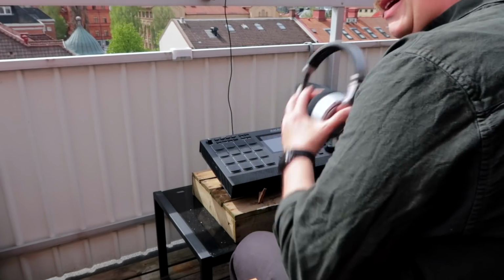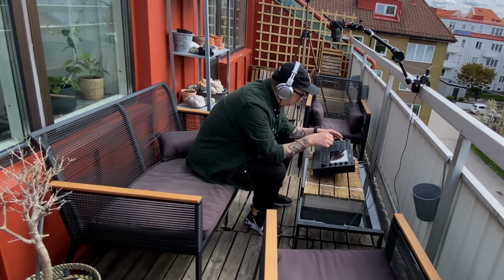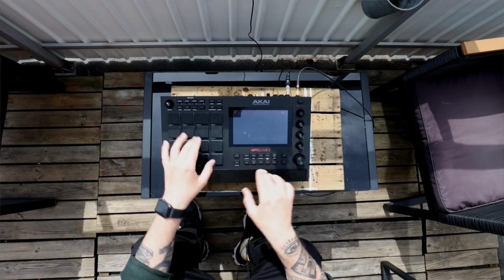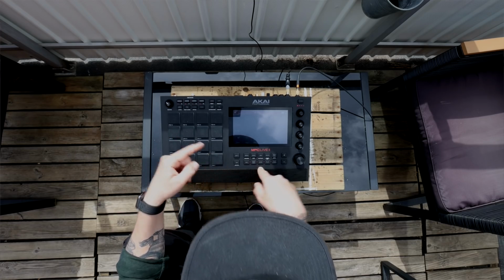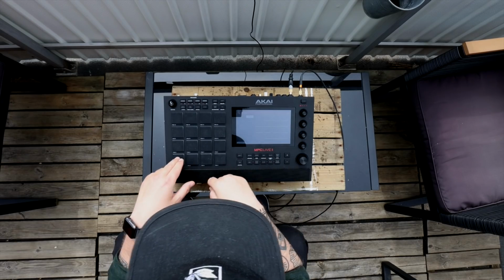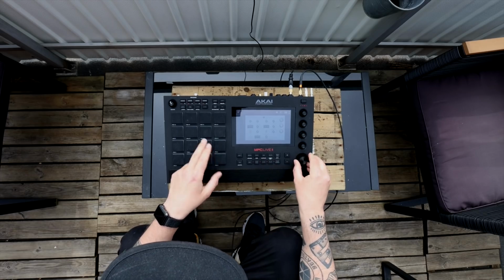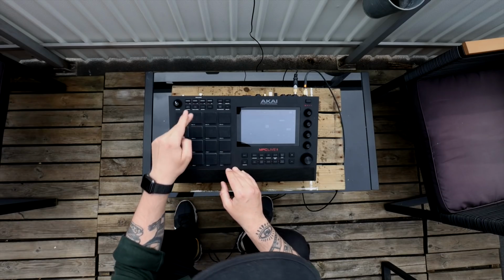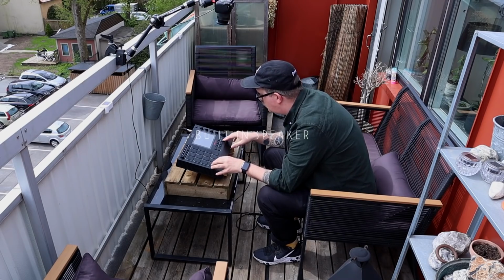MPC Live II - Sampled beatmaking on the balcony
The weather is nice and I decided to spend some time on the balcony again! This time with the new MPC Live II from Akai! This is me, making a sample based old school hip hop beat in standalone mode! I’m also demoing the speaker a bit and it sounds really good for what it is.

Mic: Sennheiser XSW-D portable lavalier set
Camera: Canon M50, Canon M6 mkII, Canon G7x mk II, iPhone 11.
MPC Live
Arturia Keystep
Adam Audio X5S Powered Studio Monitor
Teenage Engineering OP-1
Arturia Drum Brute
Arturia MicroBrute